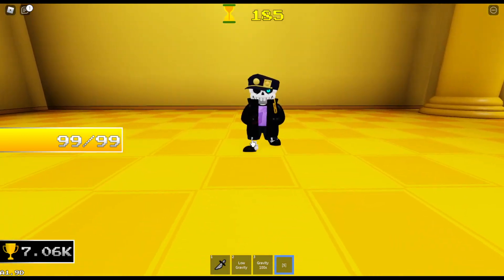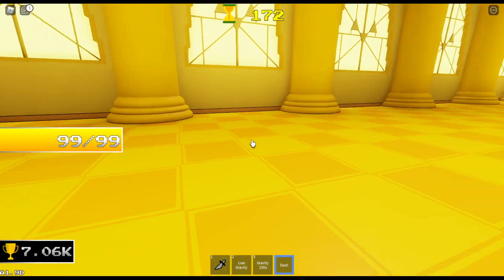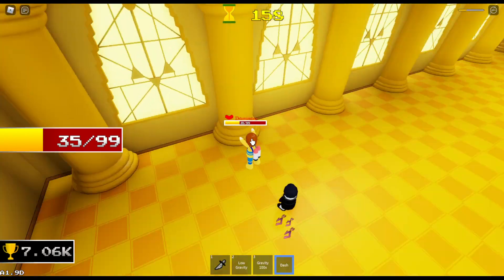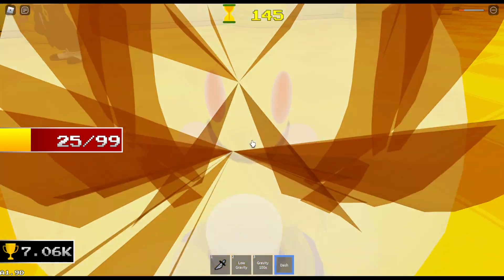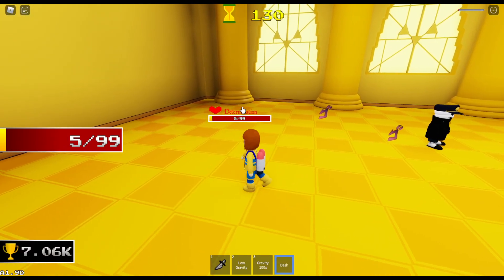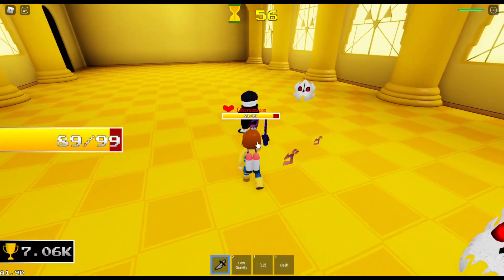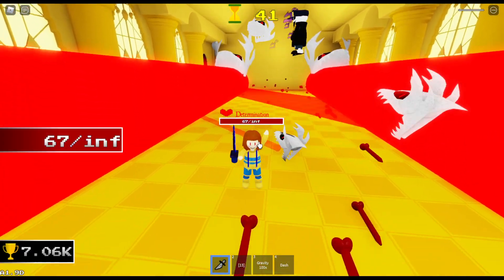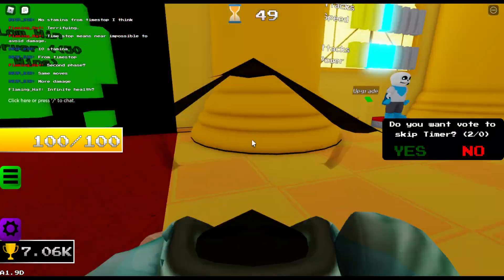Time Stop Ability! Bully Sans Undertale Last Corridor Showcase